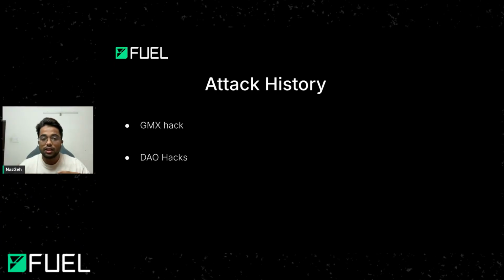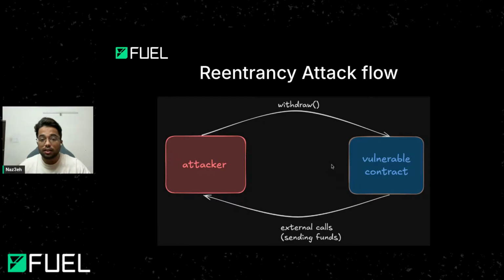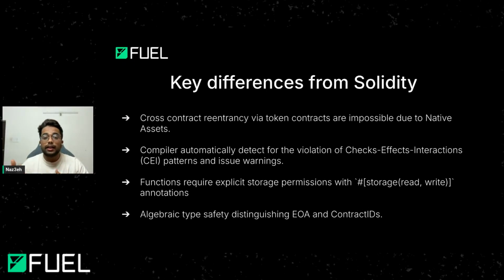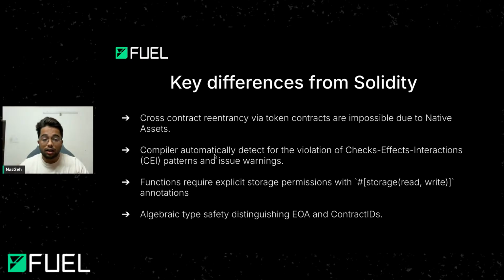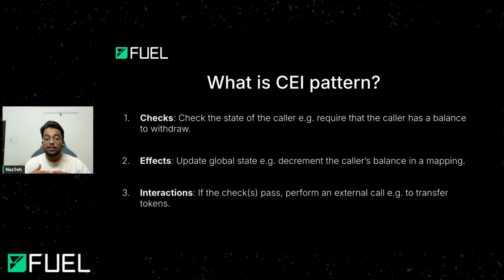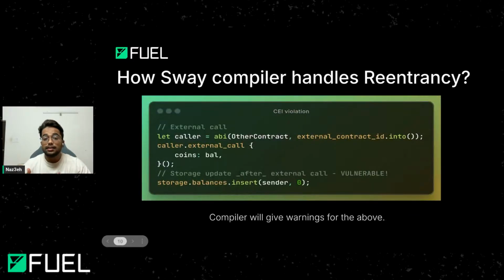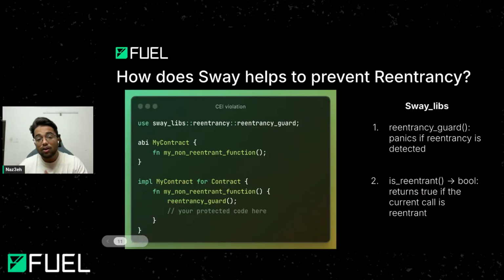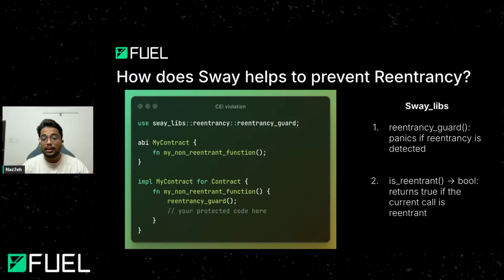Sway vibe-coding session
Topic of discussion: Reentrancy attacks